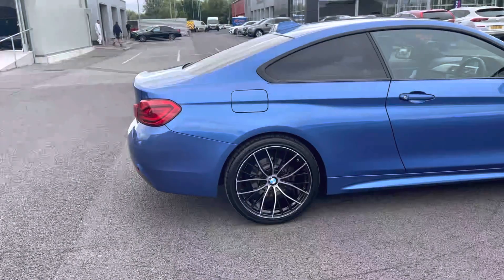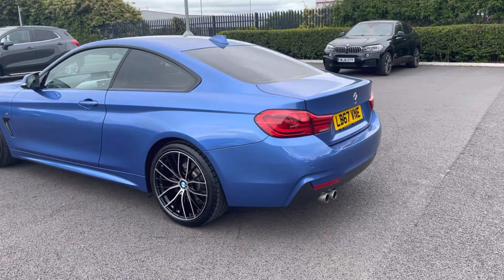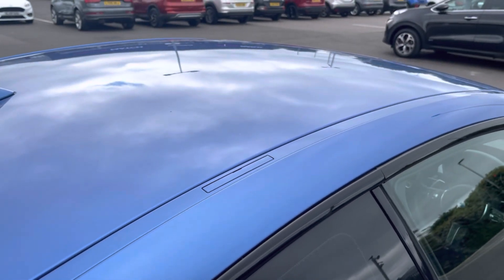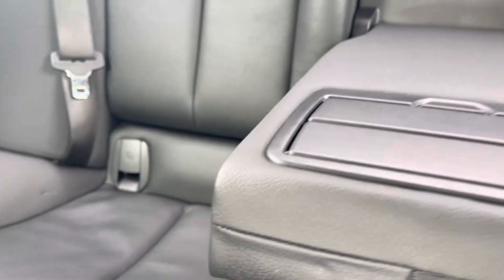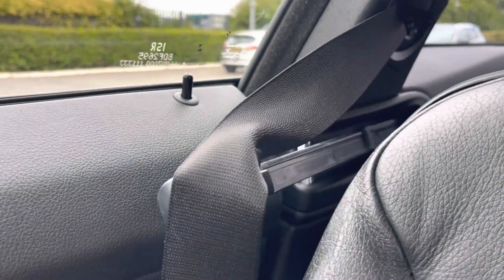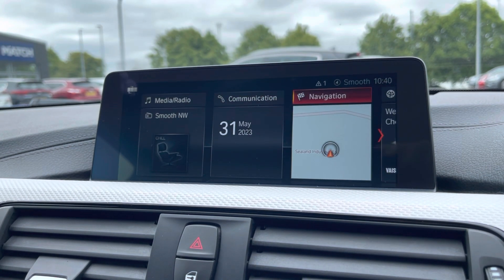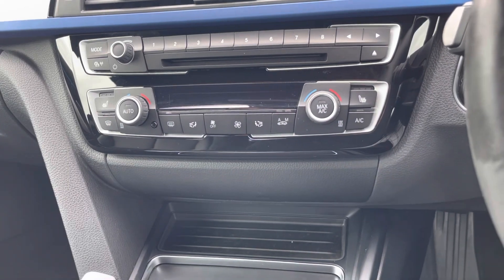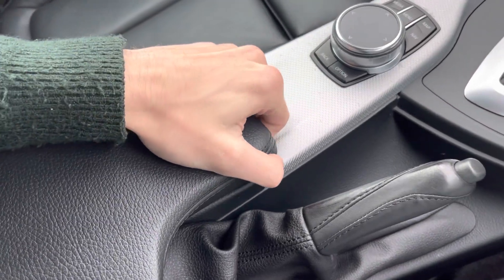Approved Used BMW 4 Series 2.0 420i M Sport Auto Euro 6 | Motor Match Chester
Just into our stock, this Approved Used BMW 4 Series 2.0 420i M Sport Auto Euro 6  in Estoril Blue is now available for sale from Motor Match Chester.

Reg number: LB67VNE
Fuel: Petrol
Engine: 2.0L
Transmission: Automatic
Mileage: 49,509 miles

Top Features:
Media Package - BMW Professional
Park Distance Control - Front and Rear
Servotronic Steering
M Aerodynamic Bodystyling